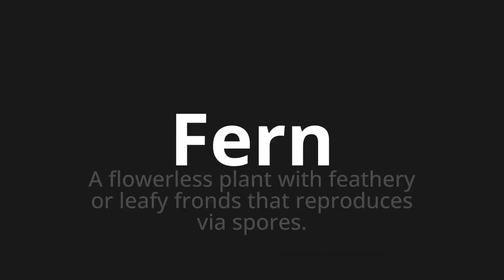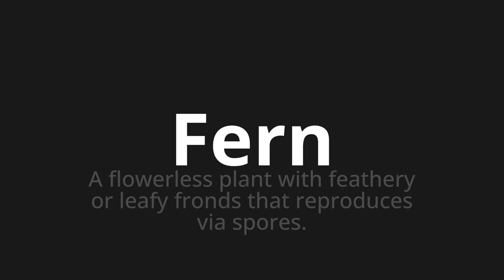How to pronounce Fern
Master the Pronunciation of 'Fern which means far' - which means : A flowerless plans with Feathery or Leafy Fronds That Reproduces Via Spores. 📝 with @PronunciationGerman 🎓🗣️ - [Your Guide to German]

Learn to pronounce 'Fern' perfectly in German with our easy and engaging tutorial by @PronunciationGerman! 📖📽️ In this comprehensive video, we provide you with native speaker examples 🗣️👂 and phonetic breakdowns 🎵 to ensure you get the pronunciation just right.

How to say Remote in German